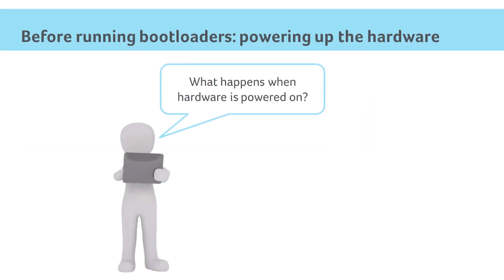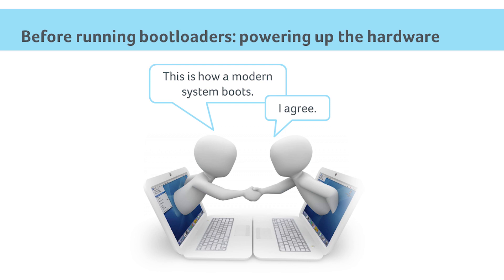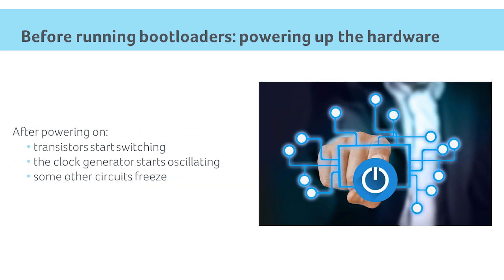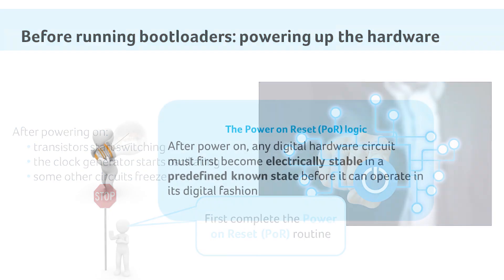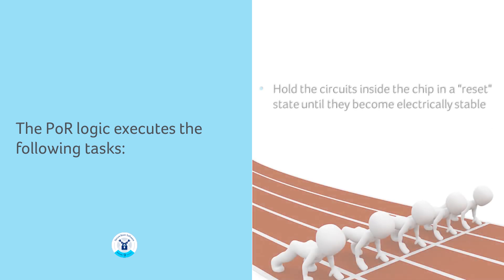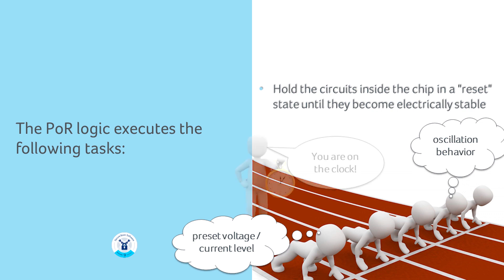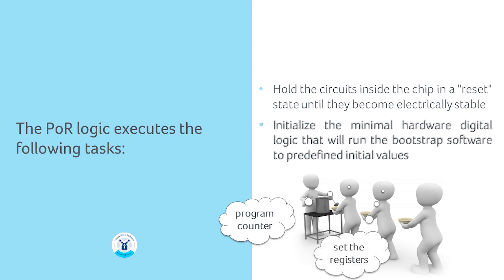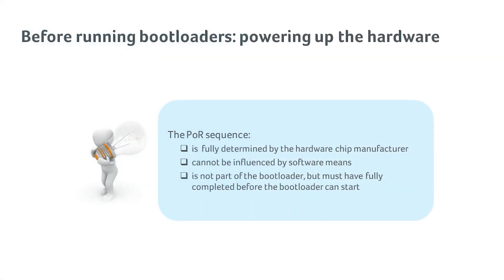Riscure Training: Designing Secure Bootloaders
This is a quick description of the Riscure Training: Designing Secure Bootloaders .